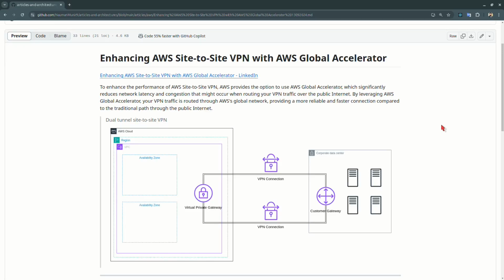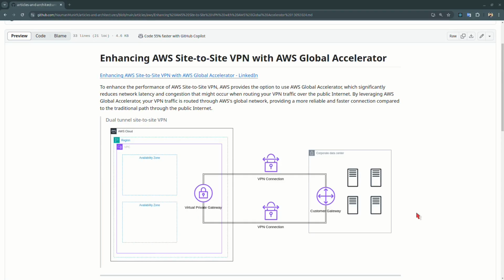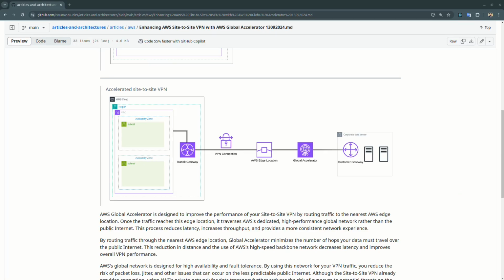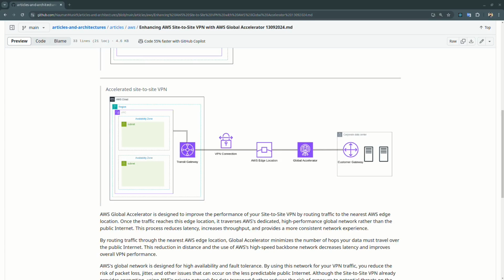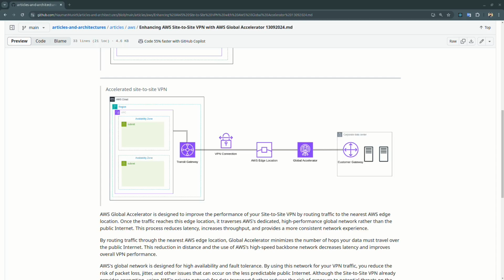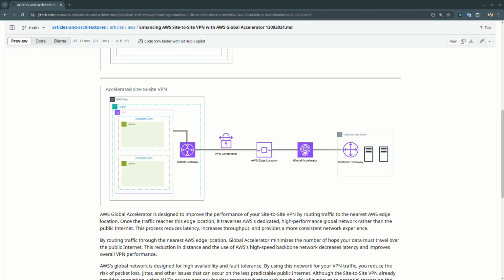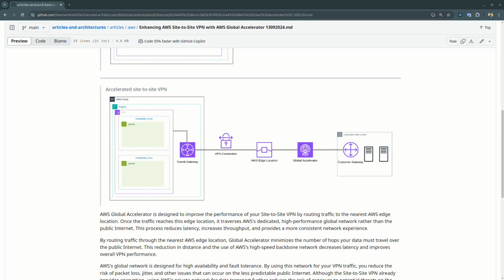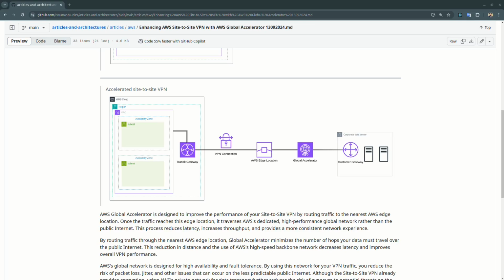Enhancing AWS Site to Site VPN with AWS Global Accelerator | Architecture Walkthrough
In this video, I walk through how to enhance AWS Site-to-Site VPN performance using AWS Global Accelerator. We explore the architecture that combines VPN with AWS Transit Gateway and Global Accelerator to reduce latency, increase throughput, and provide more reliable, secure connections. Learn how routing VPN traffic through AWS’s global network can improve your network’s speed and resilience compared to traditional Internet paths.

Whether you are looking to optimize your VPN for high-performance applications or streamline your hybrid cloud architecture, this video will guide you through the steps and considerations needed to implement AWS Global Accelerator for Site-to-Site VPNs effectively.